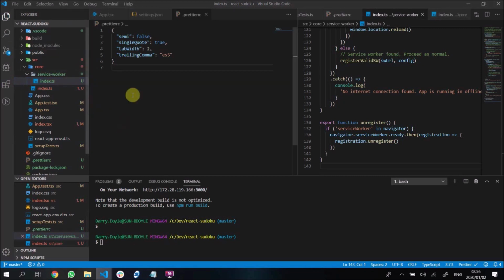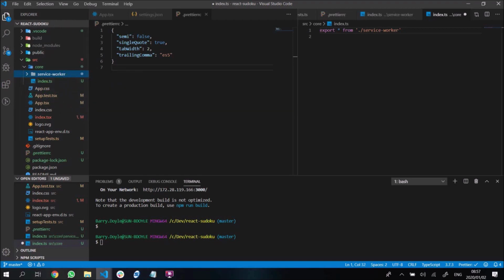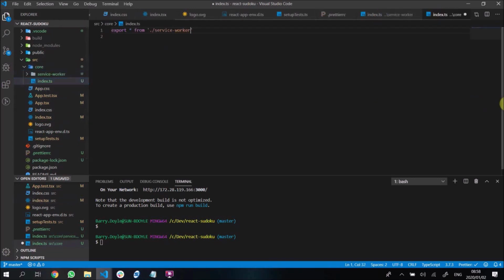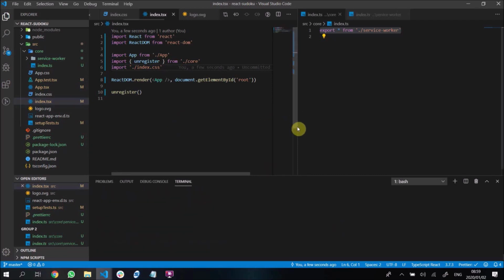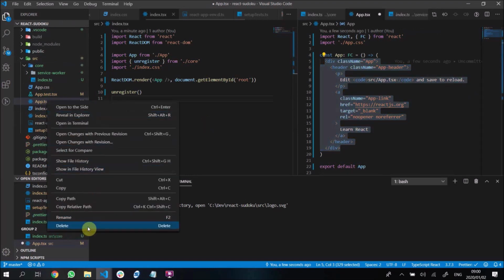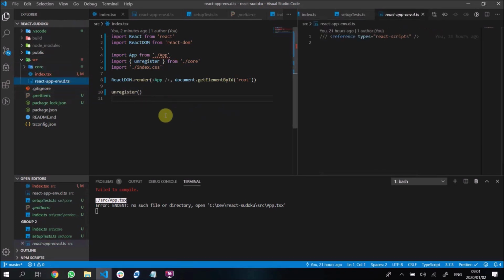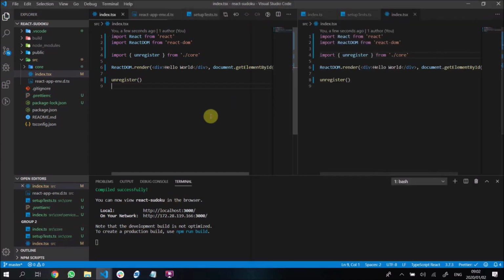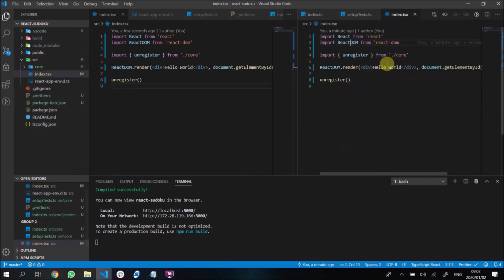Advanced React with TypeScript and Redux Tutorial: Build A Sudoku App - #6 Structuring Codebase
📁 Advanced React Course #6 Structuring Codebase